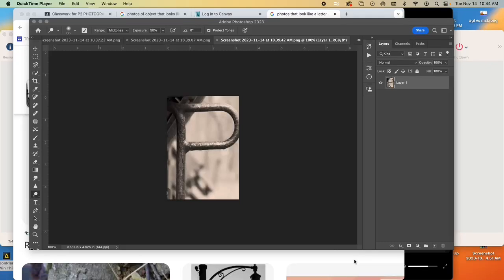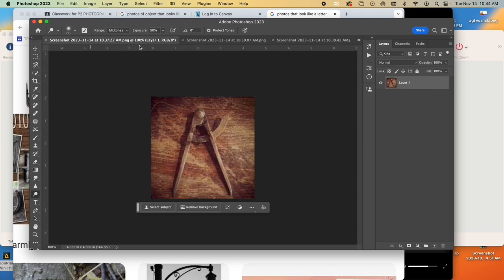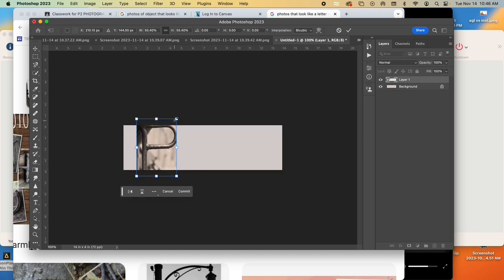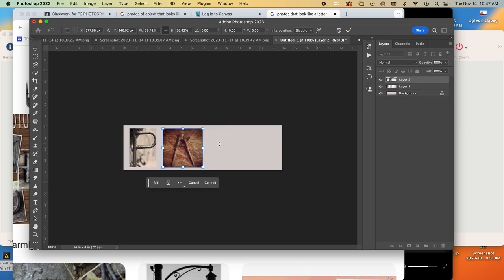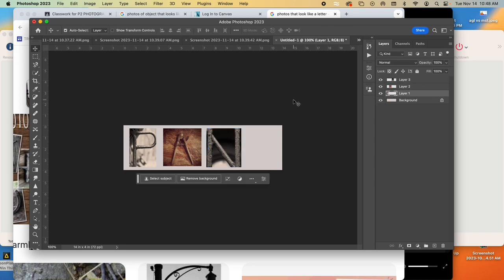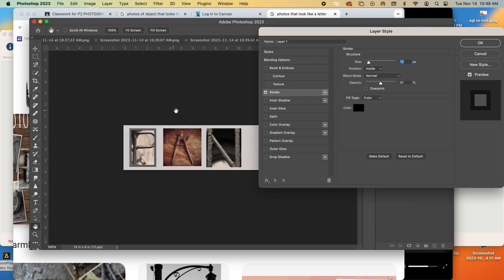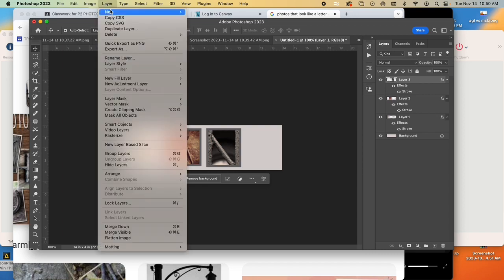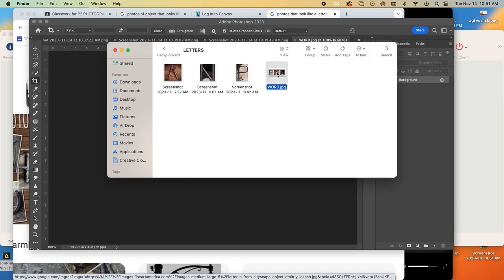Letters in Photoshop Tutorial